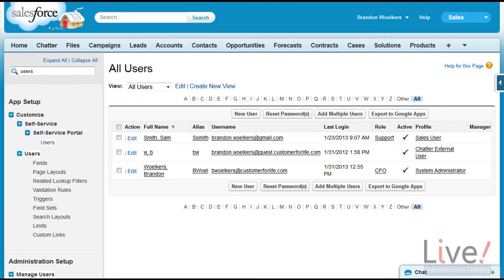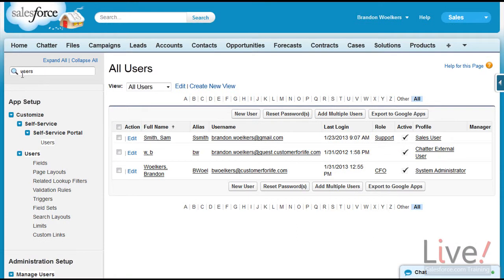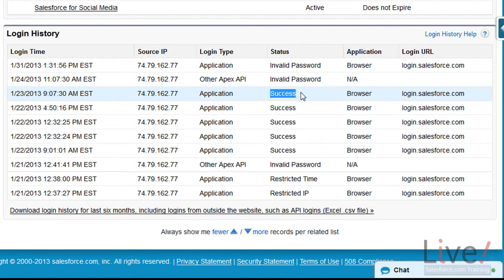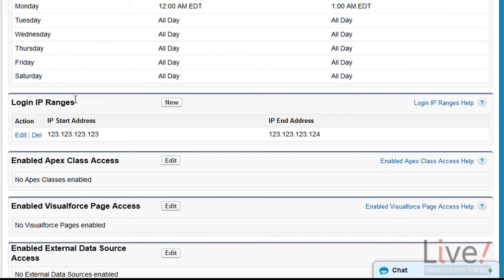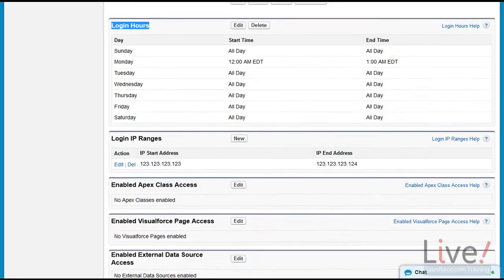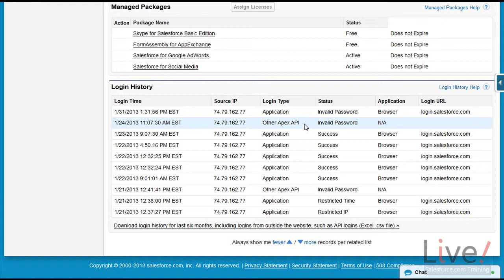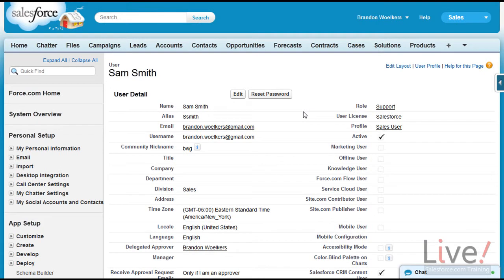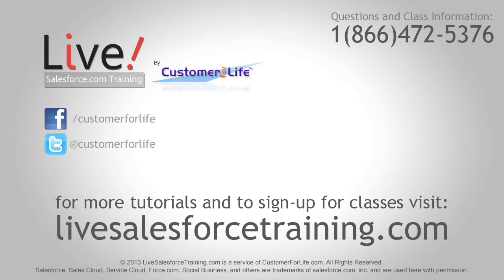Salesforce Password Troubleshooting